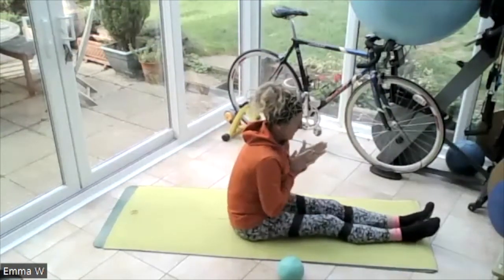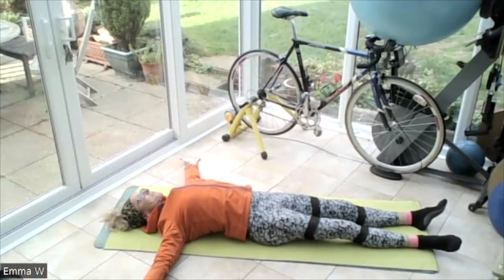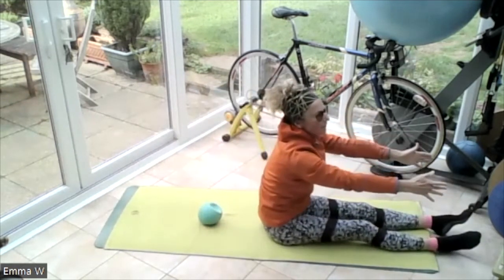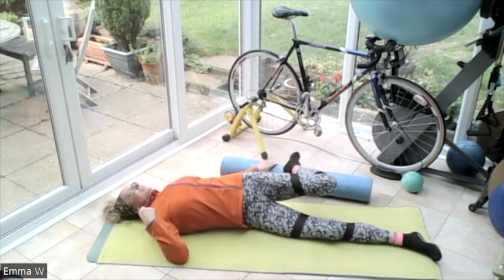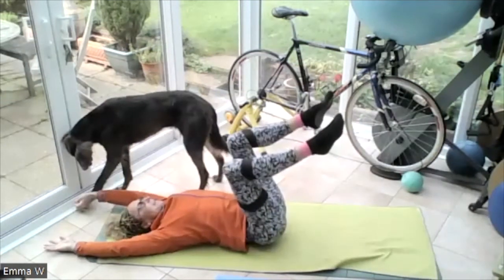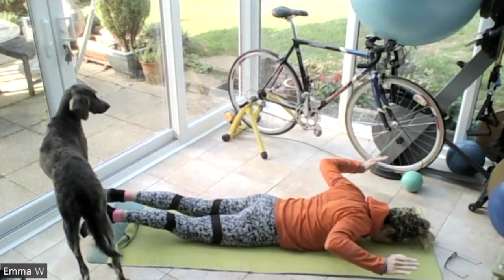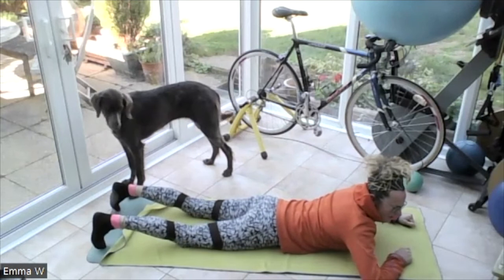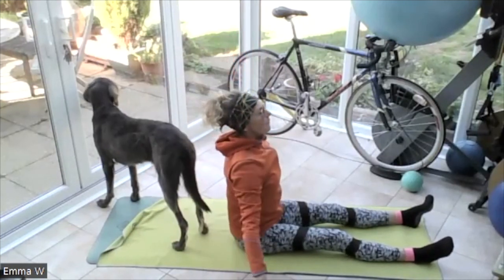22-09-28 Body Biomechanics & Pilates: Session 55 - posture posture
Working on correcting posture and stabilising the back and joints